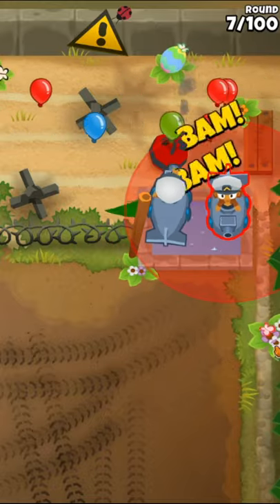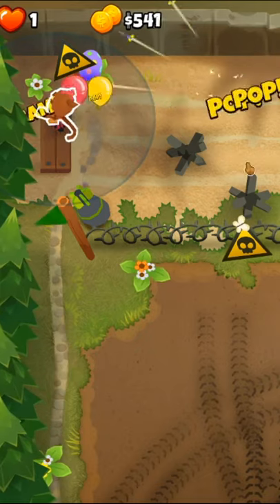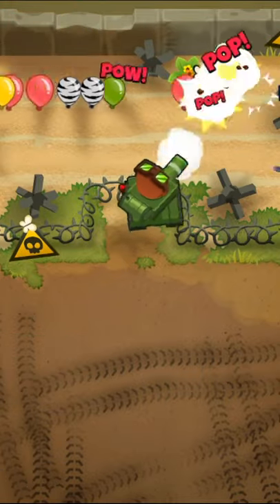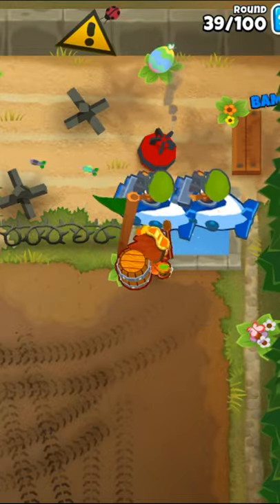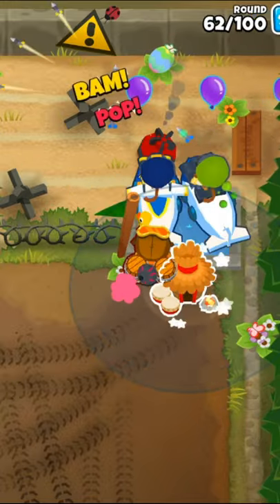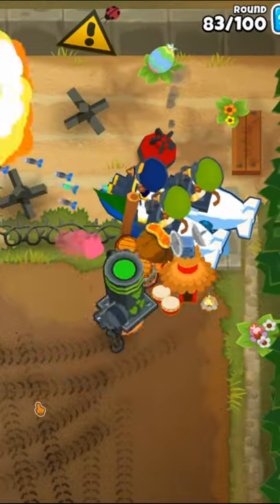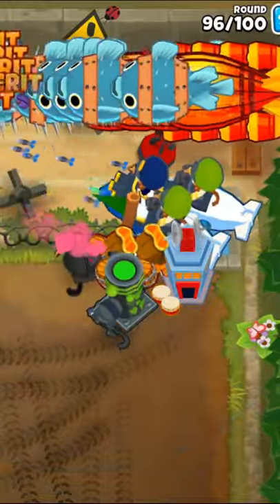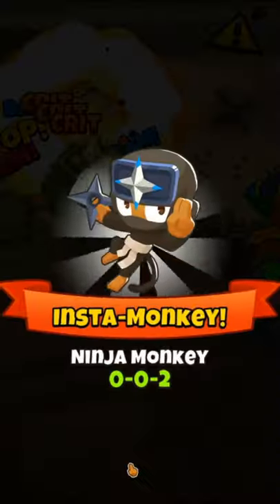Firing Range CHIMPS Guide - BTD6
Best Firing Range 1 Minute CHIMPS Guide for Bloons TD 6. Watch as my soothing voice and incredible gameplay guide you through this map in version 24.0.

Build Order:
Sub 2-0-2
Dart 0-0-2
Remove Obstacle
Churchill
Alch 2-0-0
Sub 2-0-2
Alch 3-0-1
Subs 2-0-3
Alch 4-0-1
Sub 2-0-5
Sub 2-0-4
Village 2-2-0
Sub 2-0-4
Mortar 5-2-0
4-0-1 Alch
Village 2-3-0
Dart 0-2-5
Ninja 0-4-0
Use abilities on rounds 94-100
Win